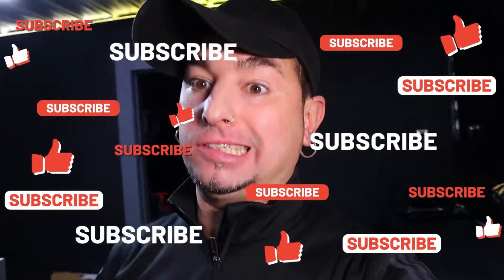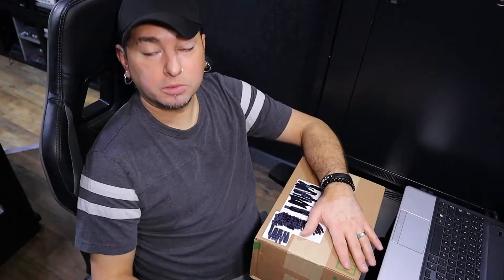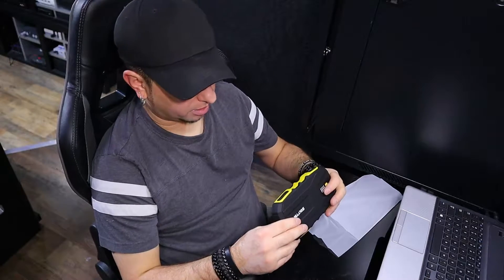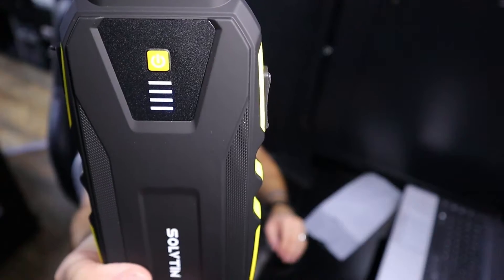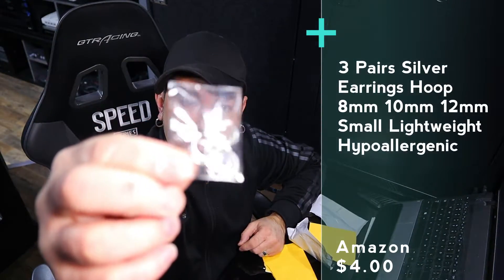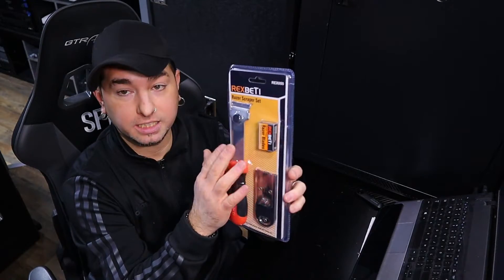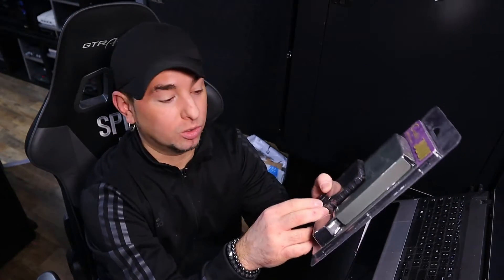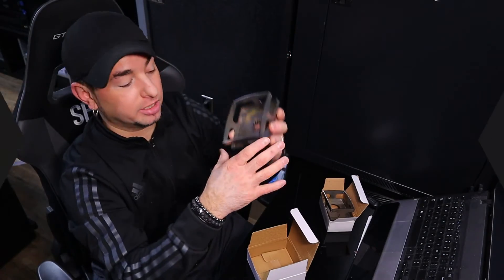Unboxing & Reviewing SOLVTIN S6 Battery Jump Starter + A few amazon packages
This product was sent to me for free to provide my honest opinion. The link for this product will be in my shared amazon wishlist in this description.